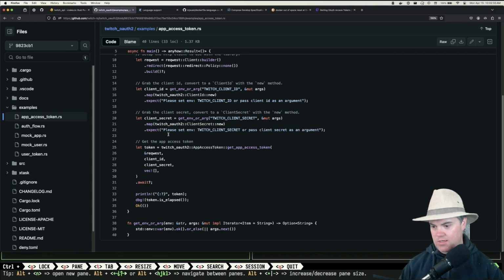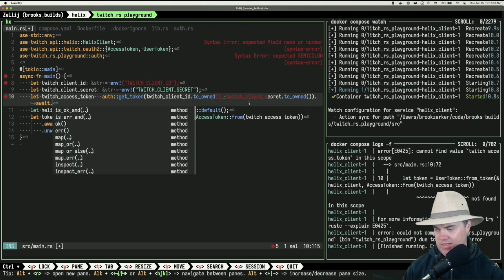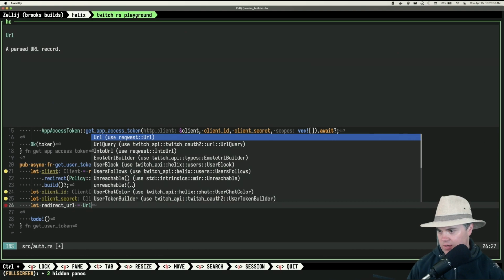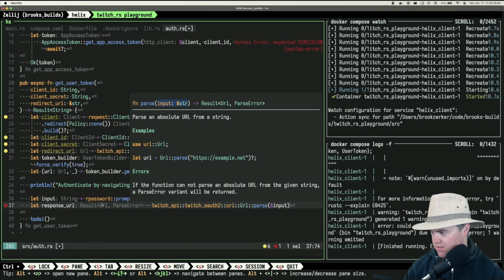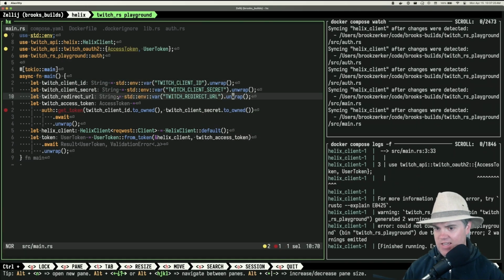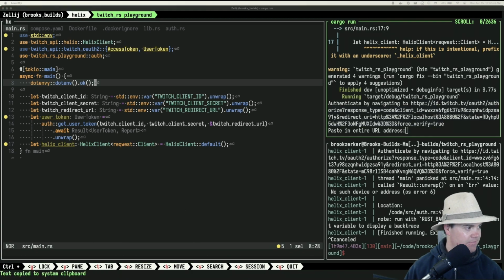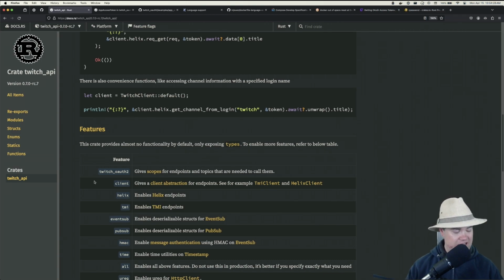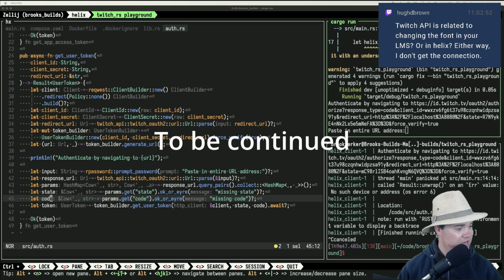Exploring the Twitch Api Crate part 3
In this series Brooks explores the Twitch API crate to see if it can work for capturing if we can grab the Twitch channel point redemptions.